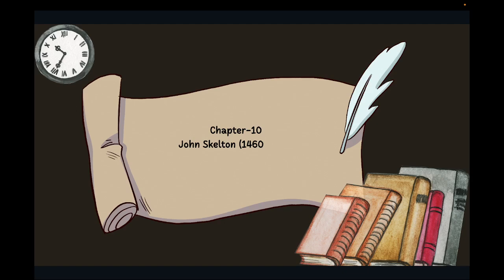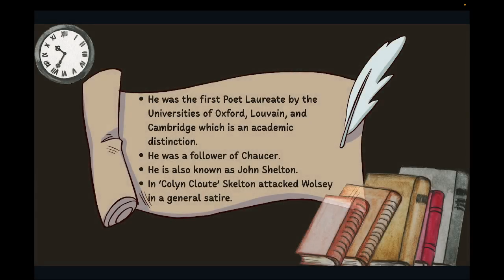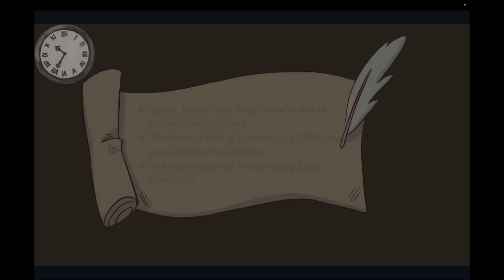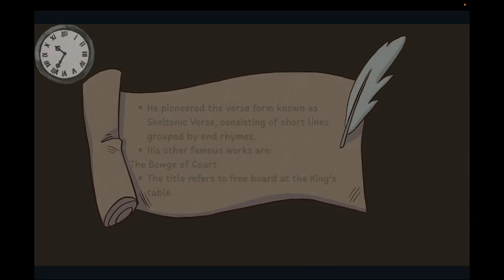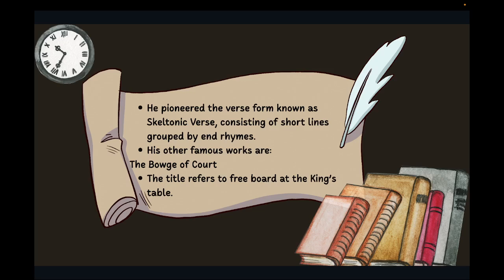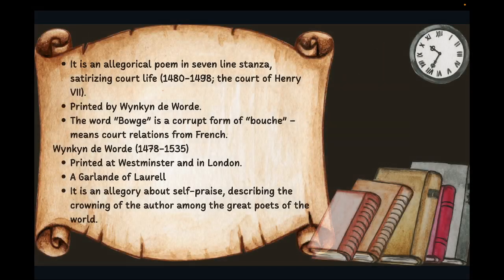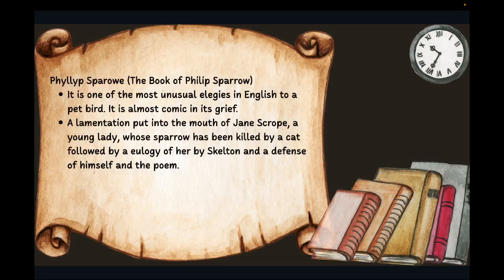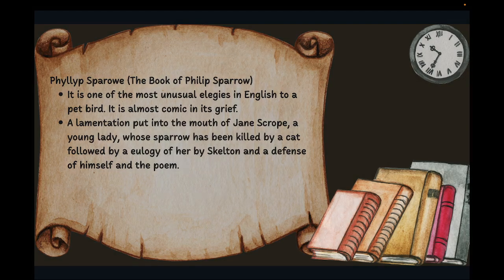World Literature Part 10: John Skelton (For UGC NET )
Students preparing for UGC NET English can benefit from this lecture. I will try to cover most of the course. I have referred to this book to make my slides-
'World Literature in Your Fist' by Prem Shankar Pandey